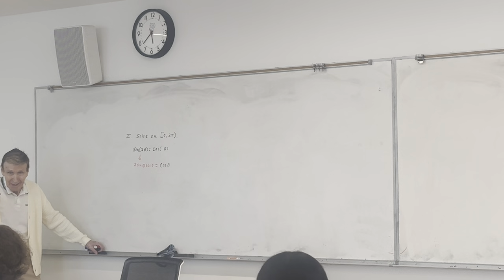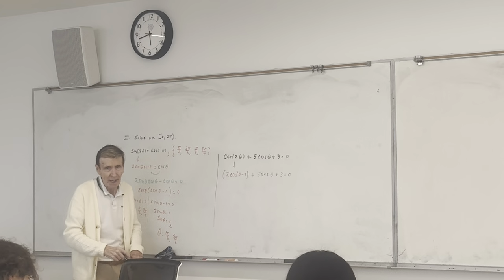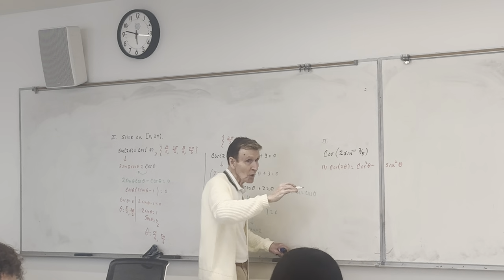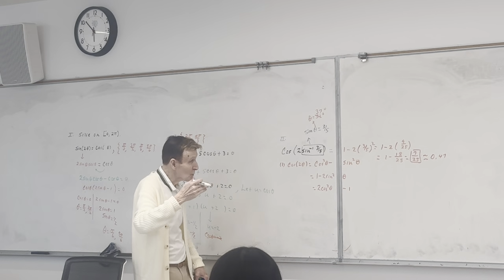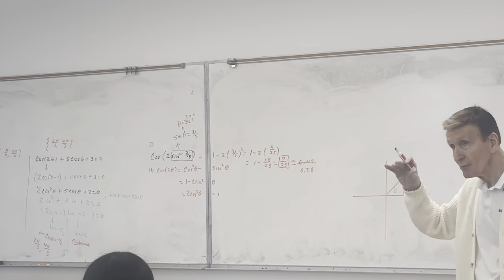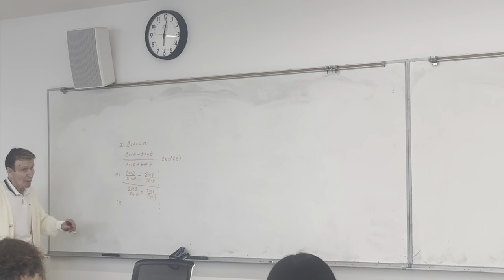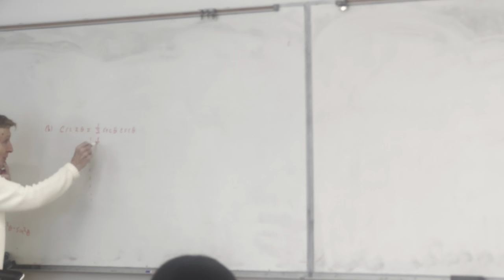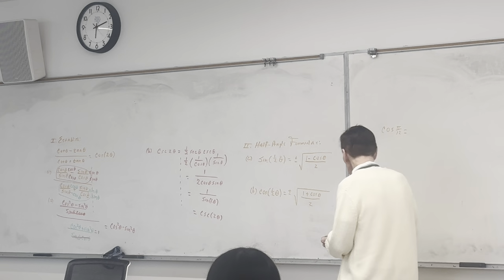Smc math2 6.1(2)